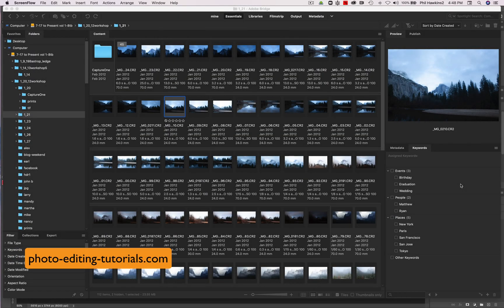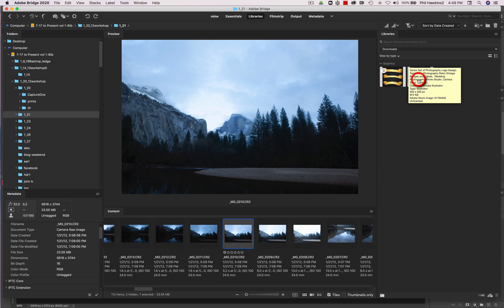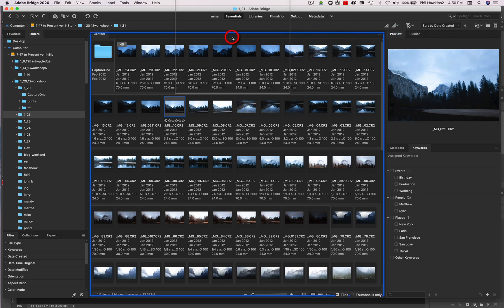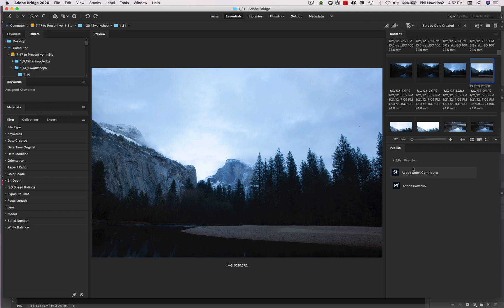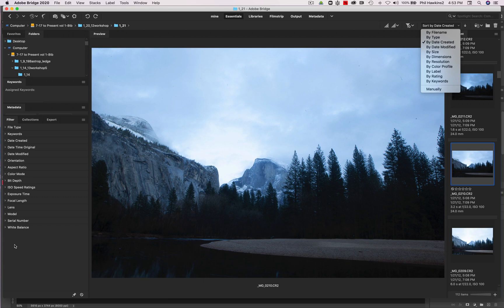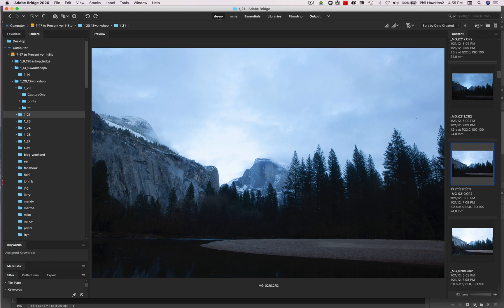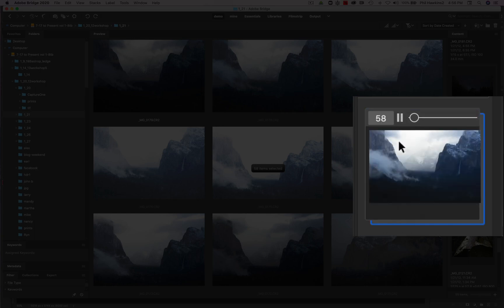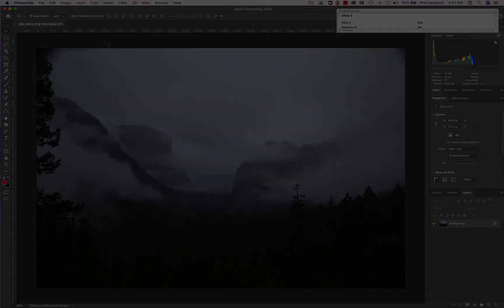Adobe Bridge; Photoshop's File Organizer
Adobe Bridge is more than a file organizer. It's a viewer, search tool, AND an organizer. You'll find your image(s) faster with Bridge.